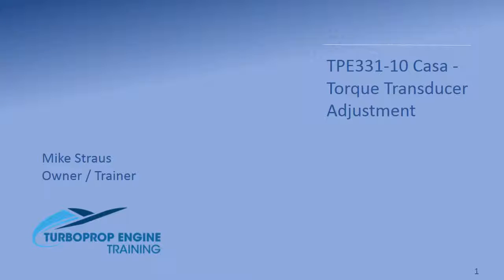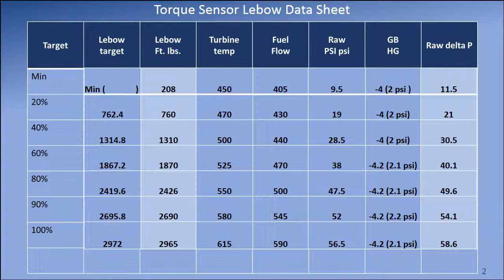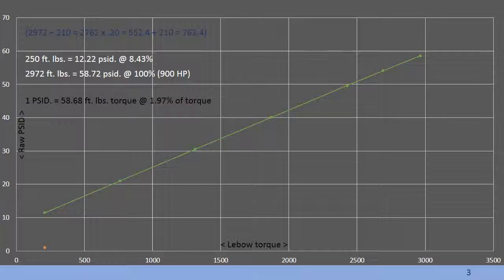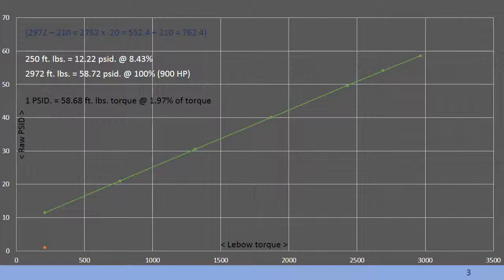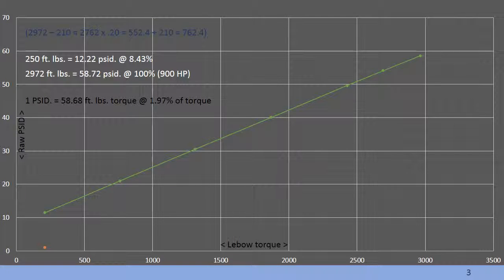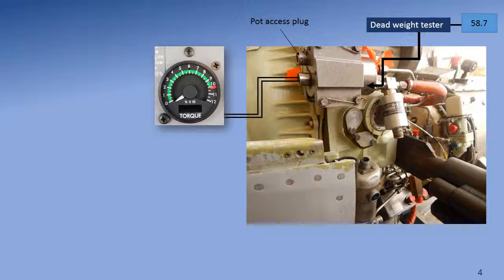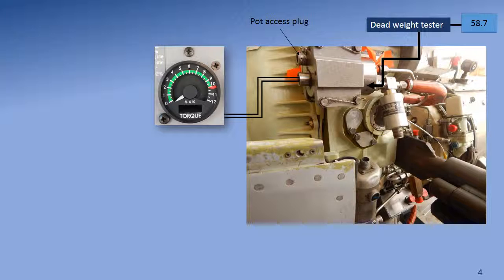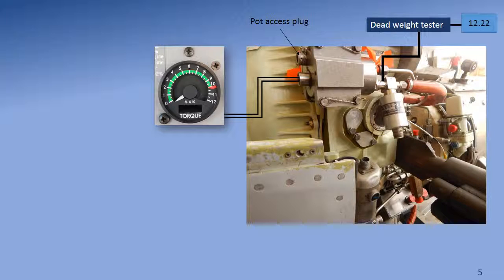torque transducer calibration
Torque transducer calibration after a lebow run completed on a -10 Casa.